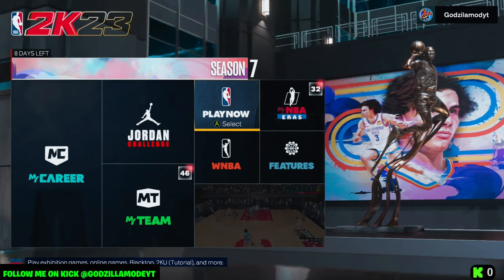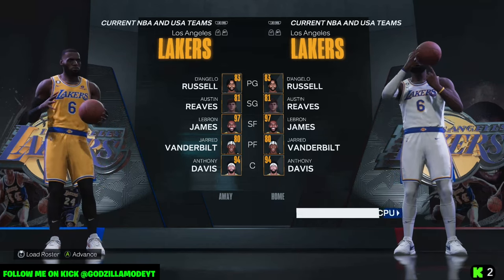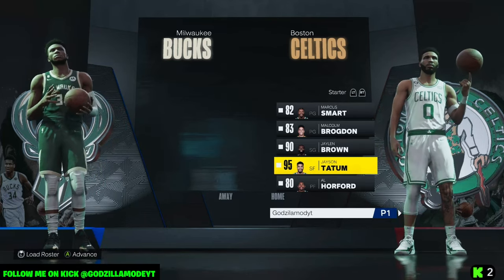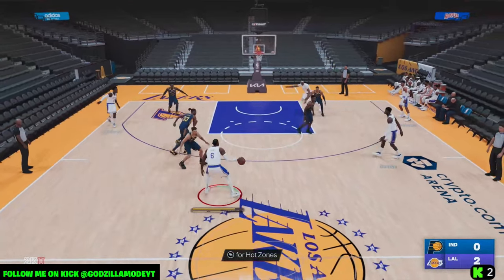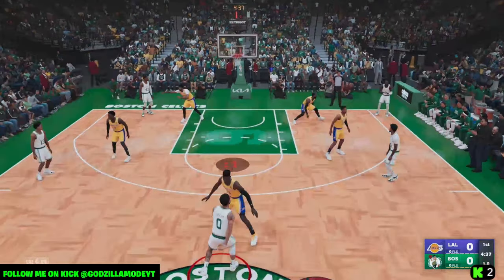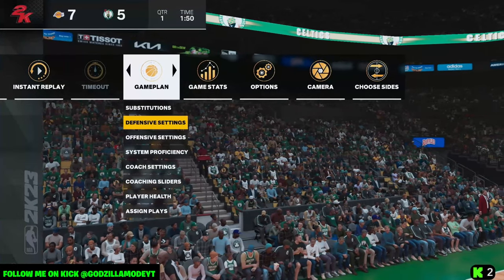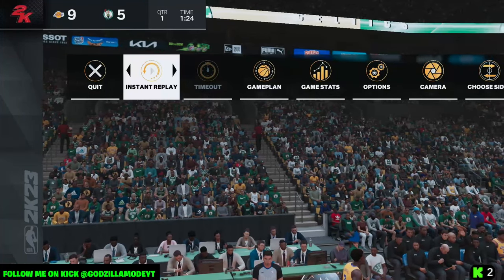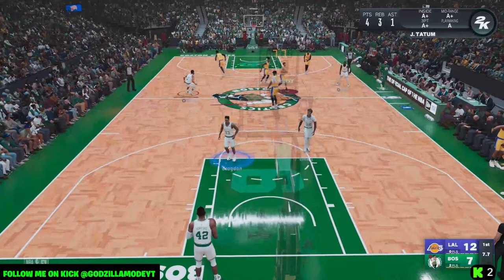THE BEGINNERS GUIDE TO NBA 2K23!! BEST CONTROLLER SETTINGS!! BEST DEFENSE!! 2K23 GAMEPLAY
@prodbysoul99 @7steazy thx for beats

During NBA 2K22 I made videos on:
- 99 OVERALL ONE DAY NBA 2K21